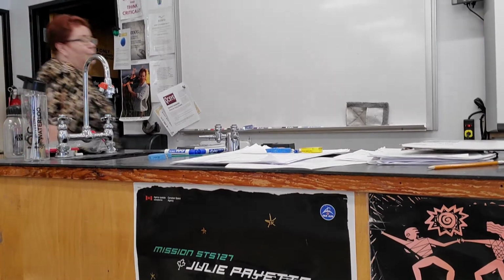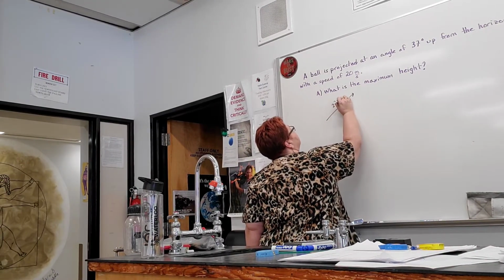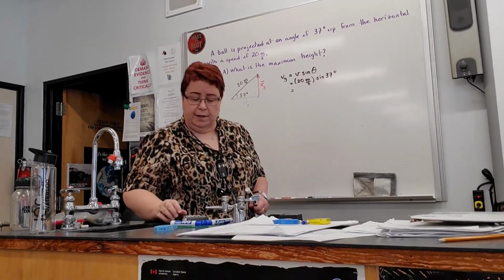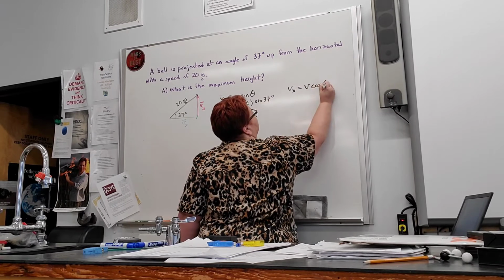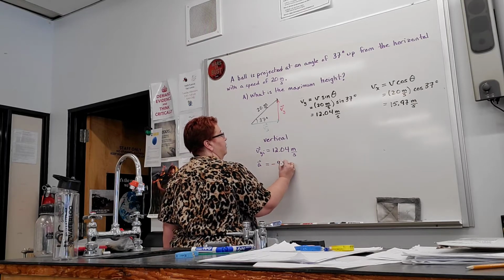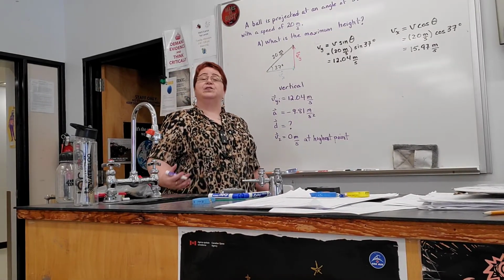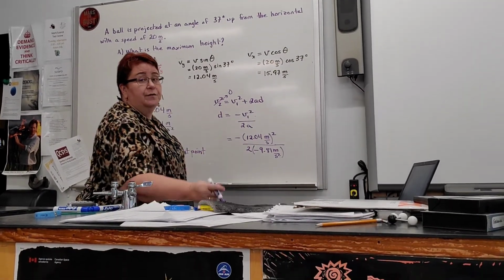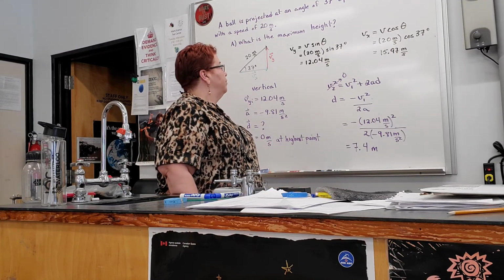P20 L09 Example 2A